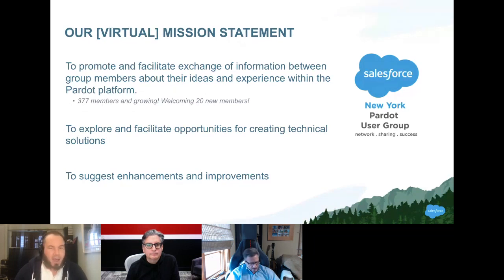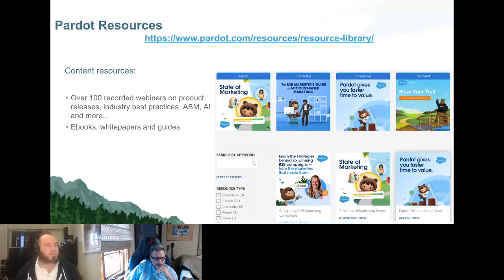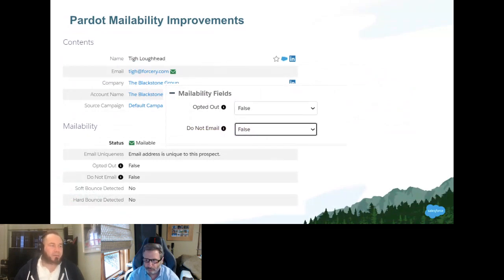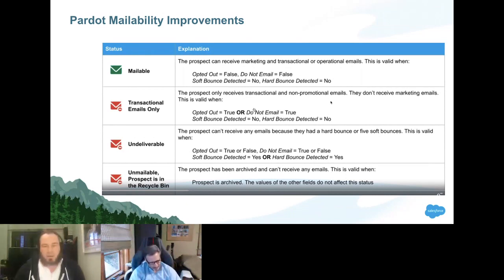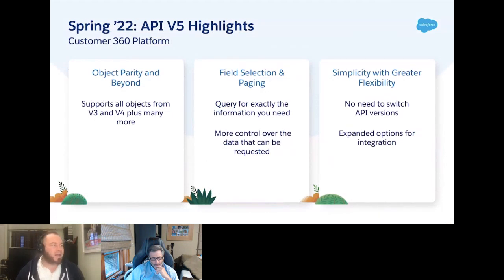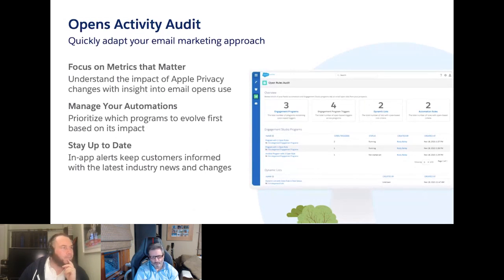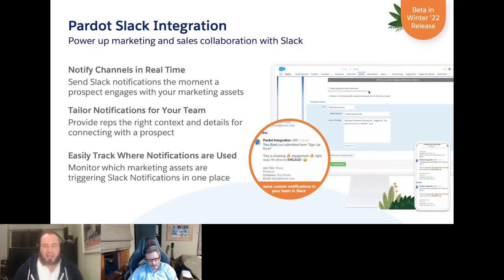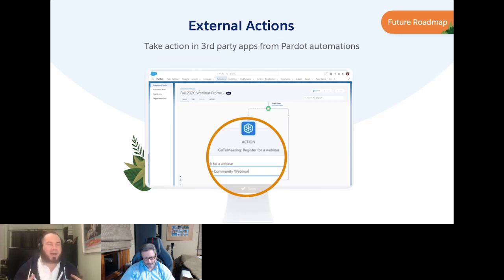Pardot Spring '22 Release Recap and SFMC Account Engagement Product Roadmap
Join New York Marketer Trailblazer Community Tuesday March 15th for a recap of Pardot's new features, and the Marketing Cloud Account Engagement product roadmap items for 2022 featuring Salesforce MVP Tigh Loughhead!